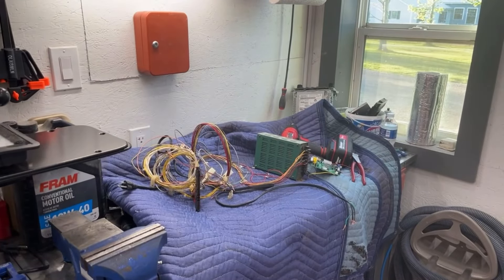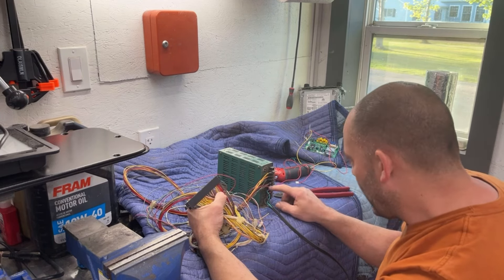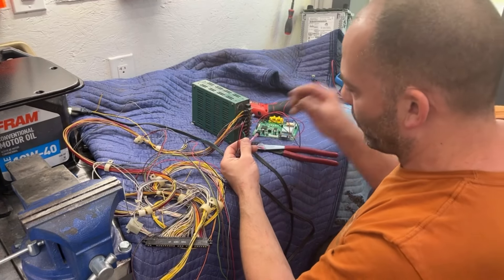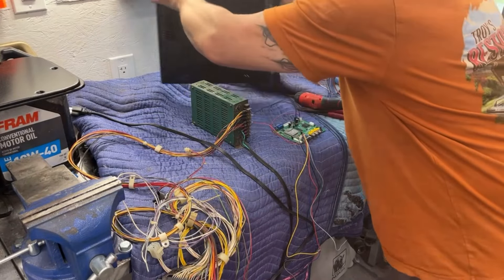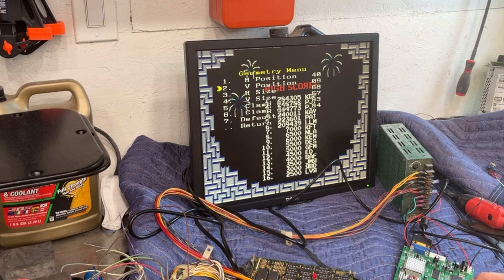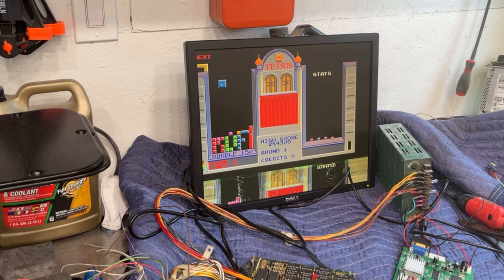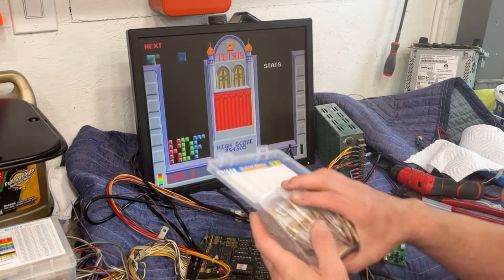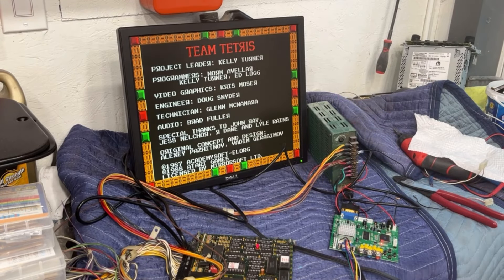Stargate/tetris arcade restoration part 7 using a crt to vga converter board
In this video, I get the Tetris working on the bench and use a converter board for the flatscreen monitor ￼